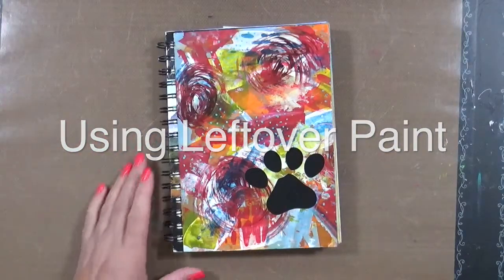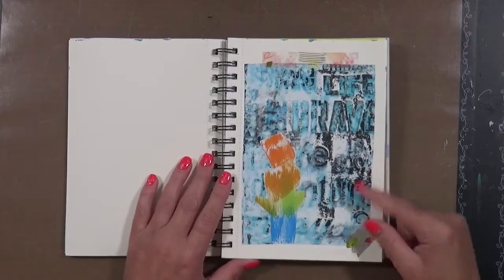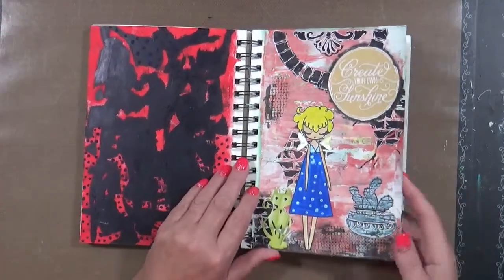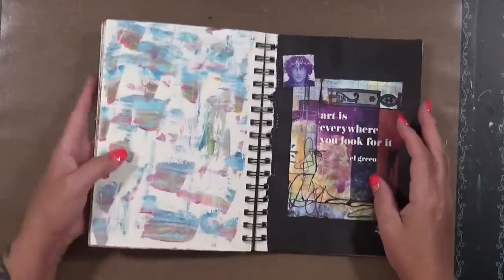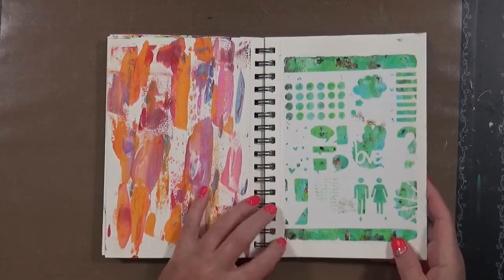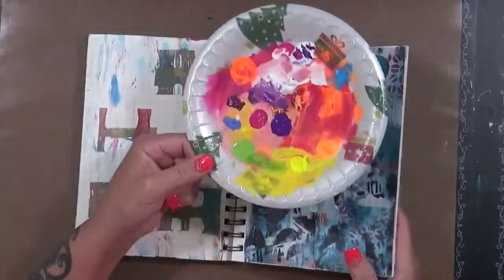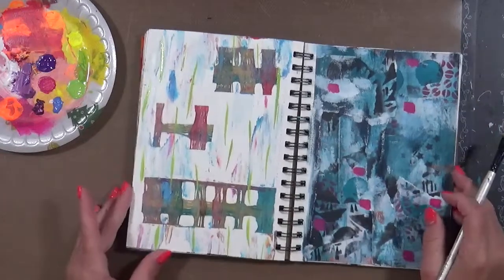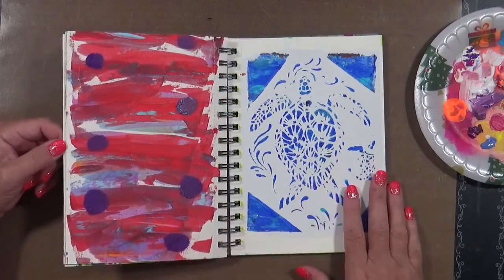Using Left Over Paint